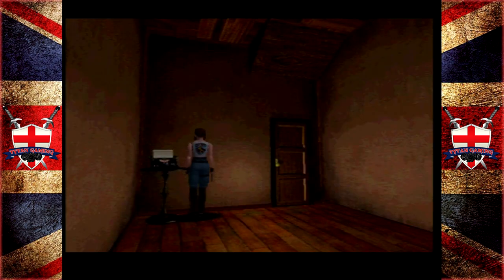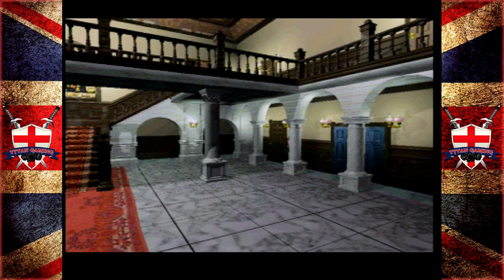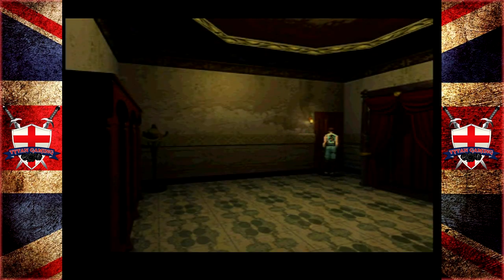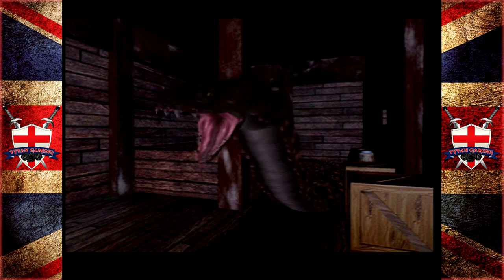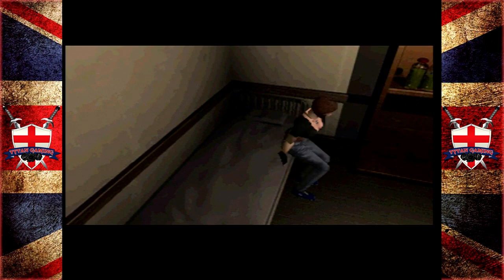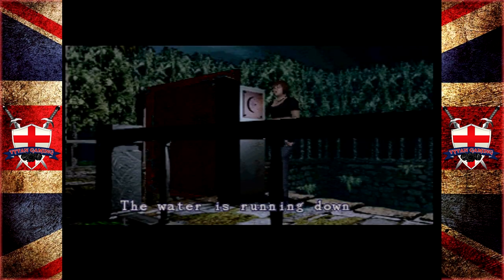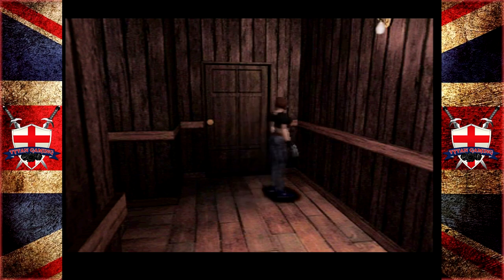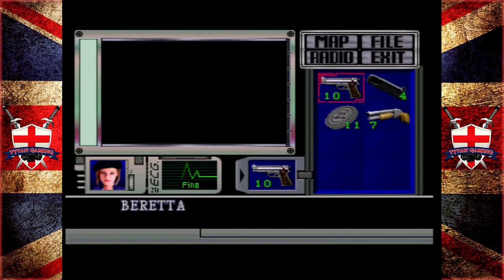Tytan RE-Play's | Resident Evil | #4 "The Great Outdoors"